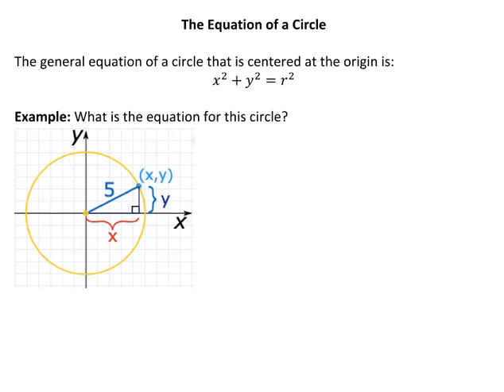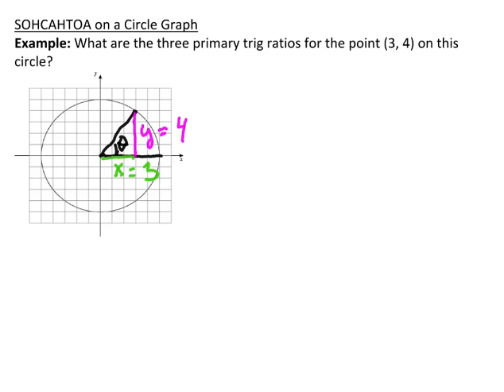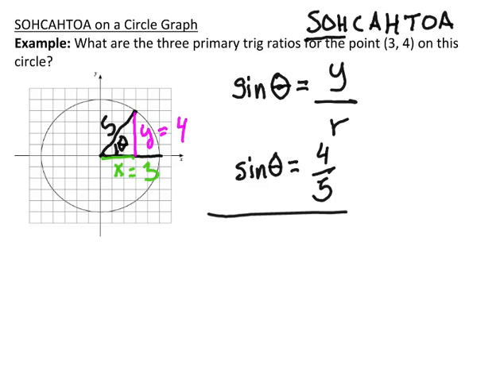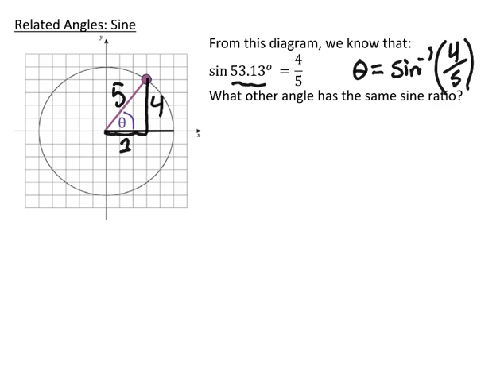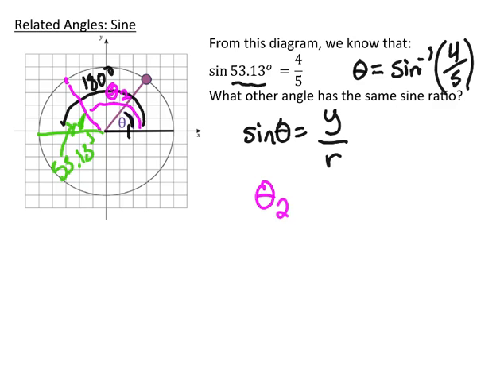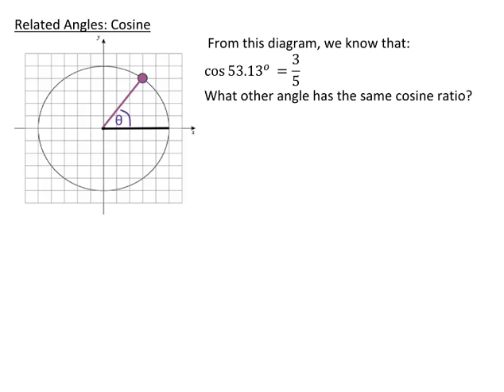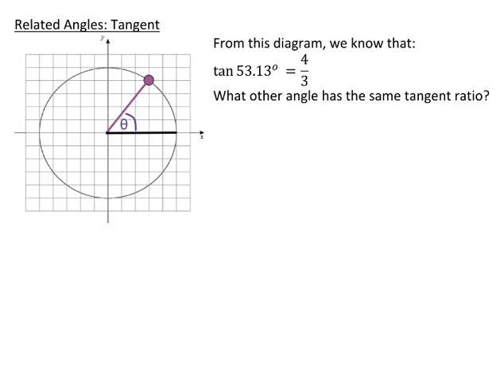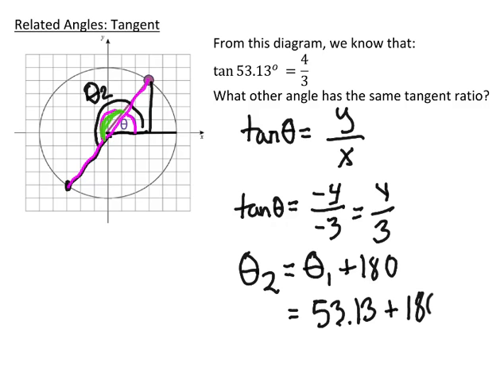The Equation of a Circle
What is the equation of a circle centered at the origin? How can we write down the primary trig ratios for an angle on a circle centered at the origin? What does this tell us about related angles?